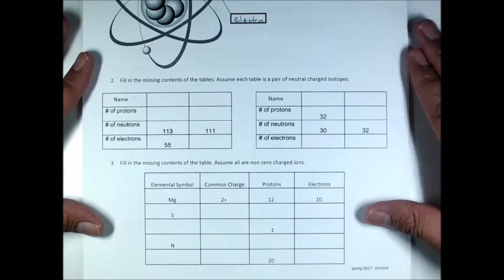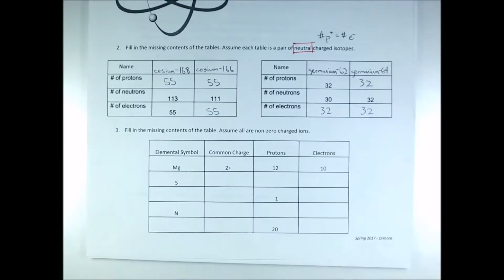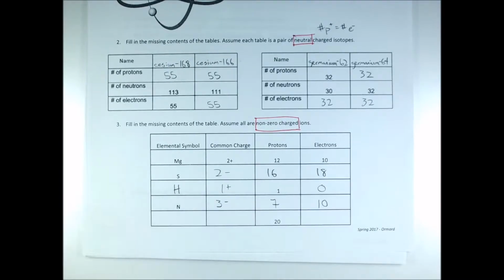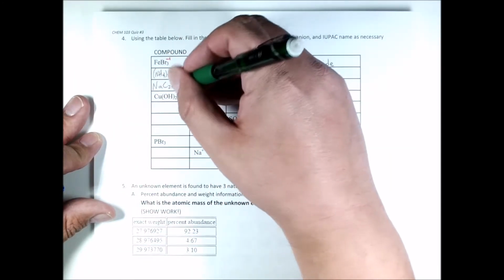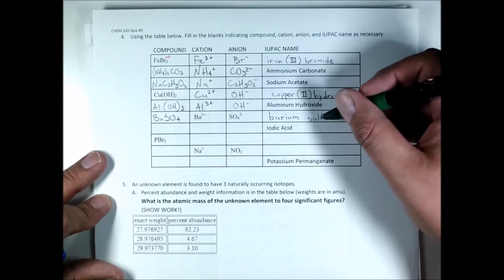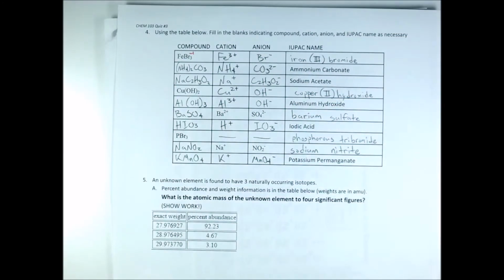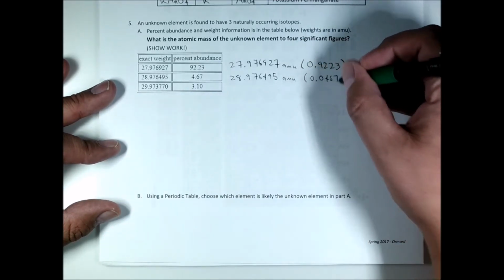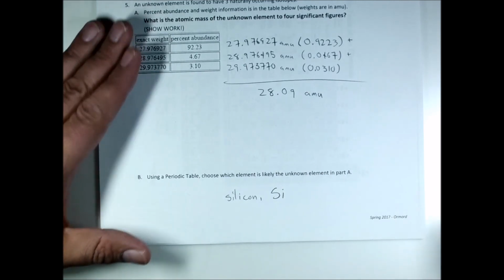Practice Quiz 3 - Atomic Structure, Ions, Isotopes and Nomenclature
This quiz covers atomic structure, ions, isotopes and nomenclature